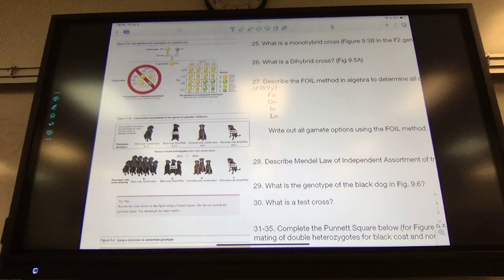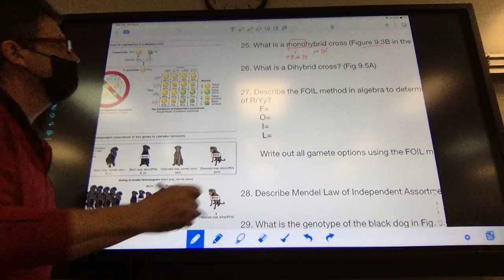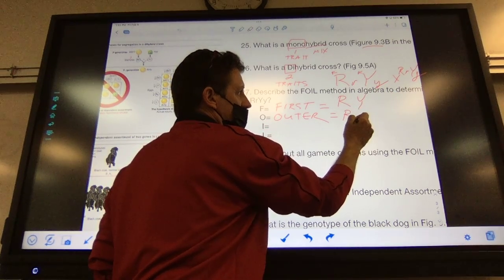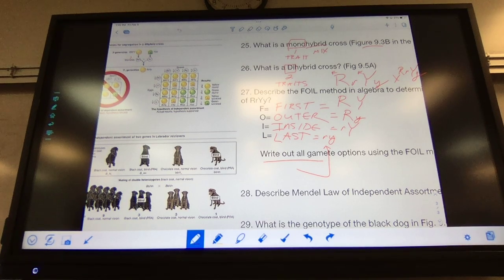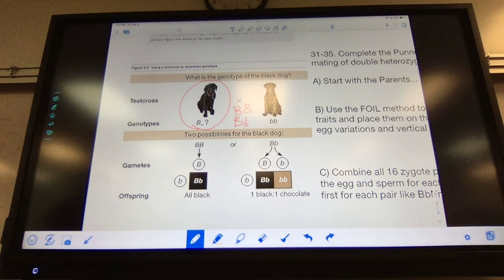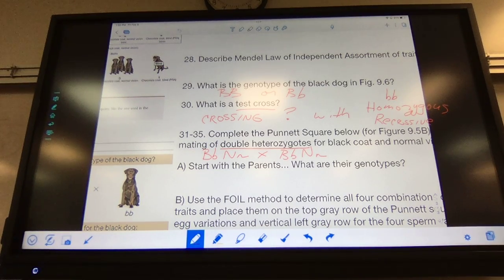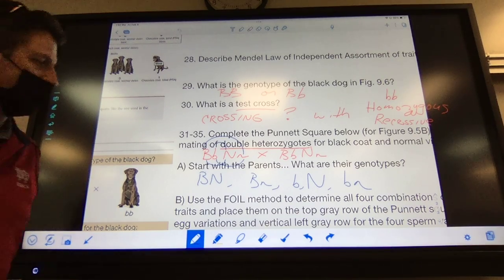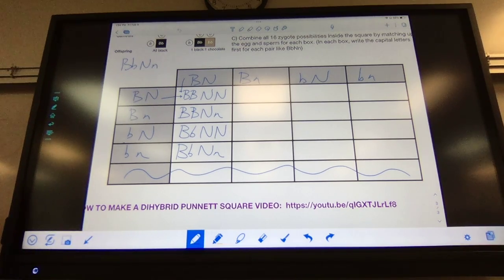Inheritance Notes Questions 25-35